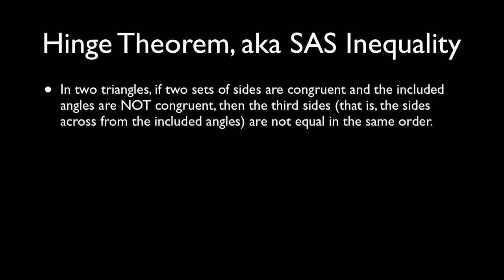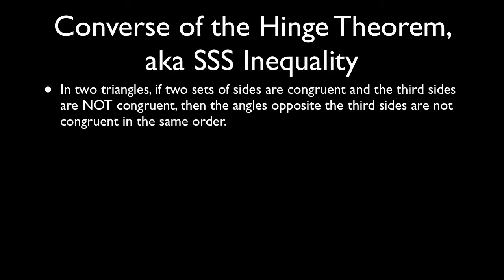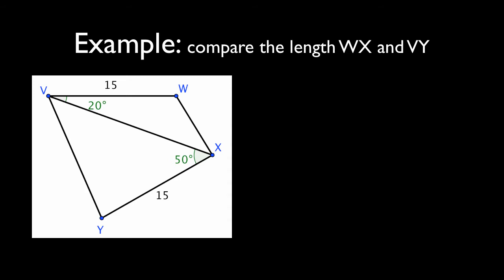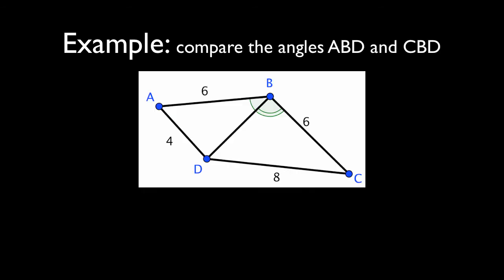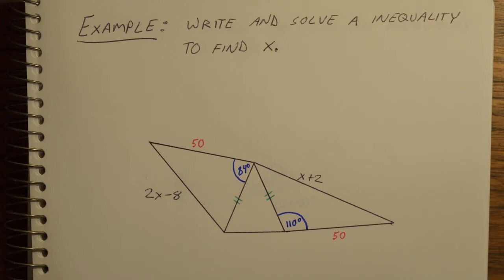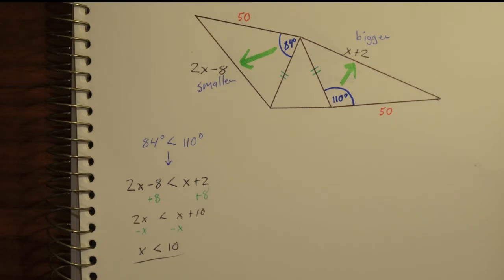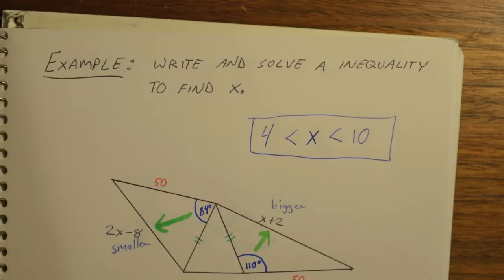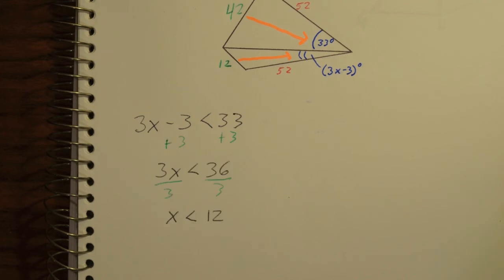5.5 Inequalities in Two Triangles